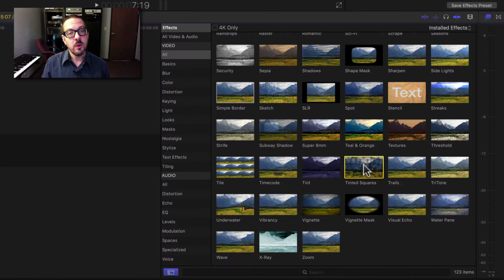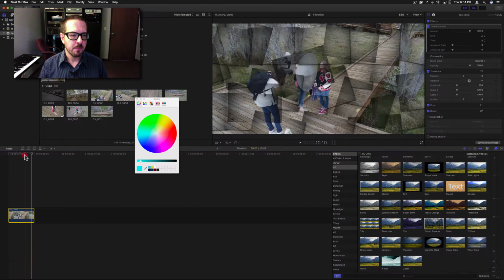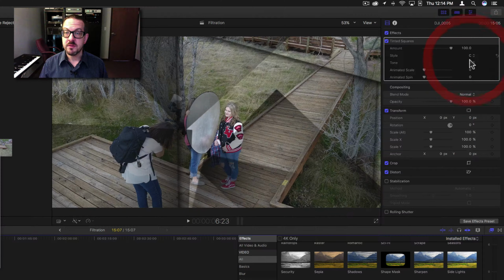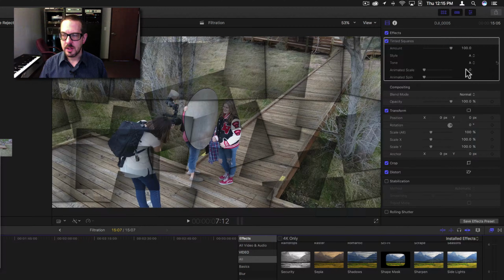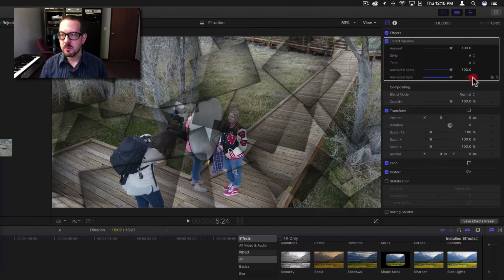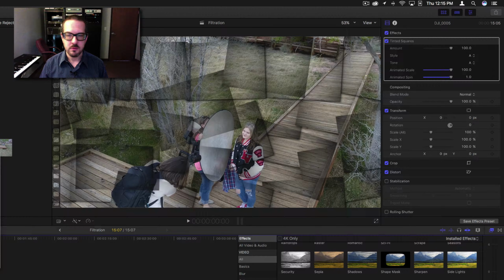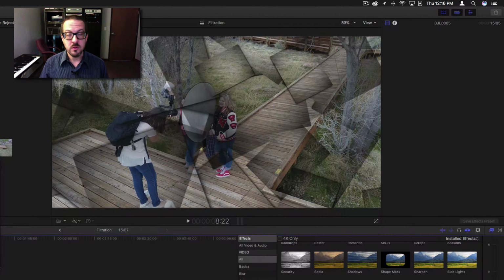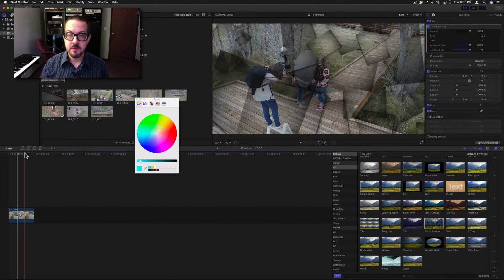Tinted Squares Filter in Final Cut Pro X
This is a demonstration and explanation of the Tinted Squares video filter in Final Cut Pro X 10.3.2.